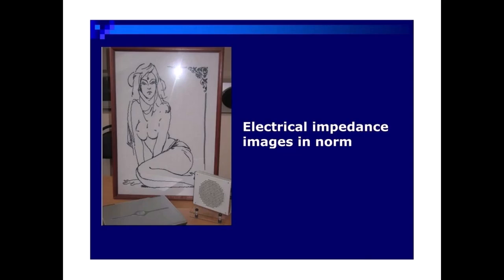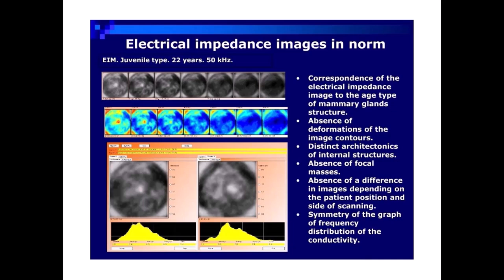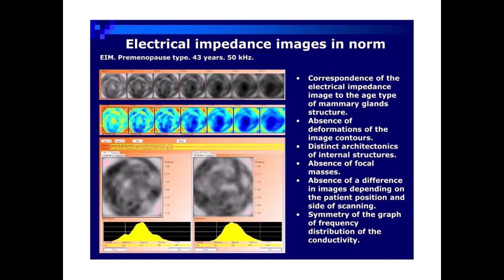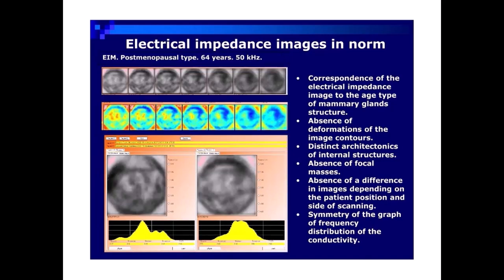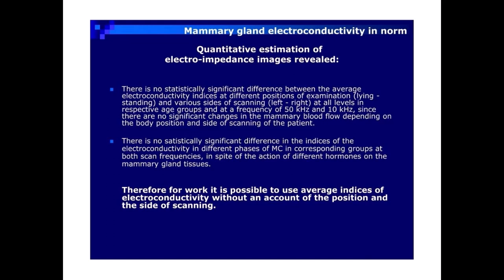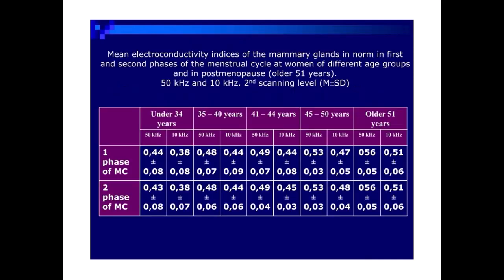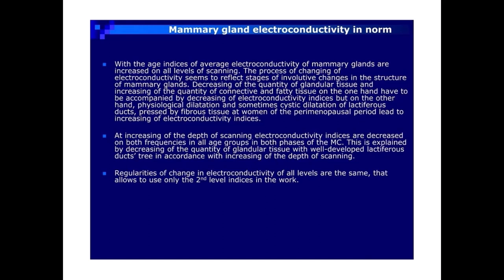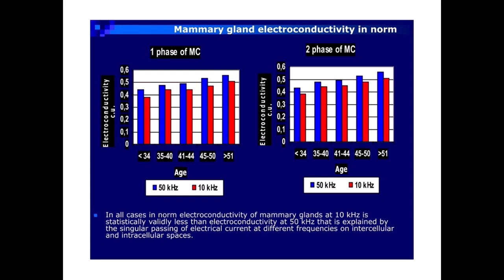MEM Atlas How To Read Images Part 3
Atlas for MEM Portable Device Explaining How to Read The Images shown in 9 Parts